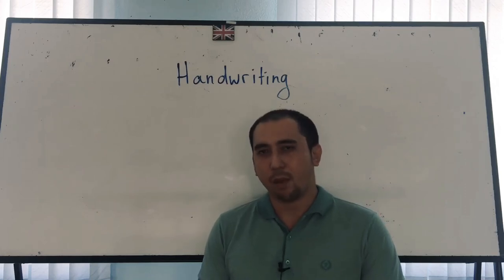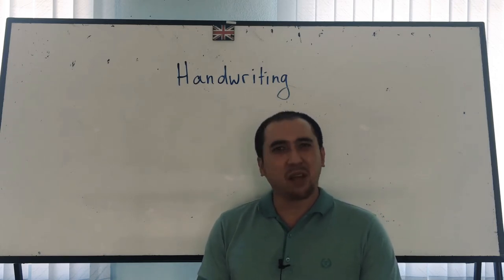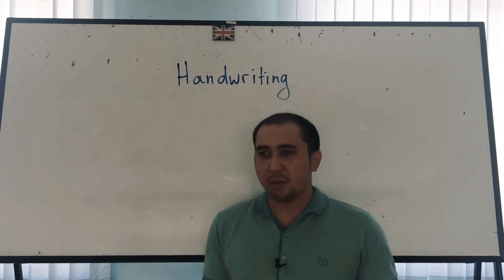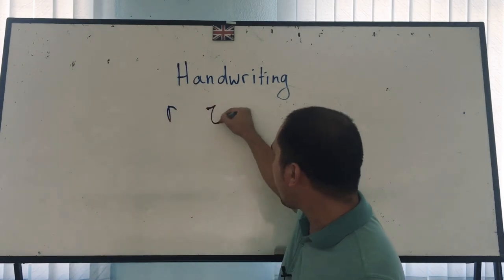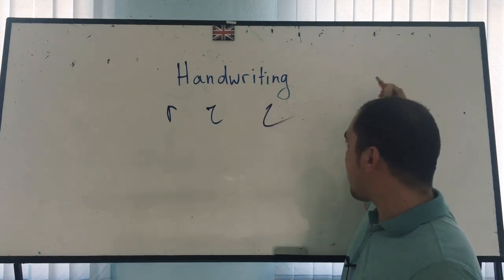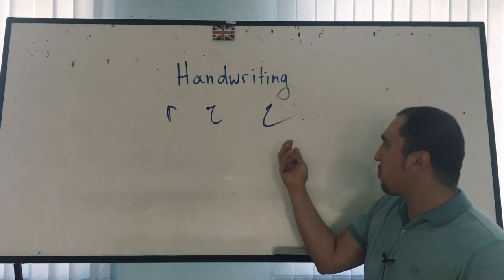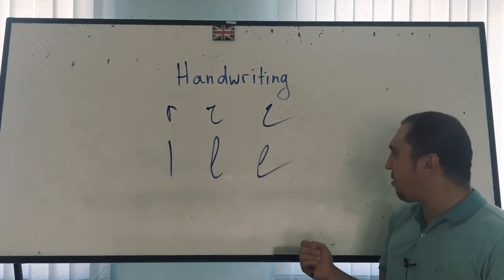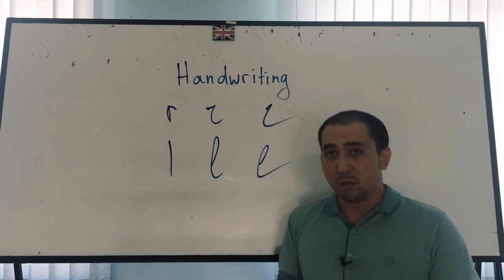Do we lose points for bad handwriting?